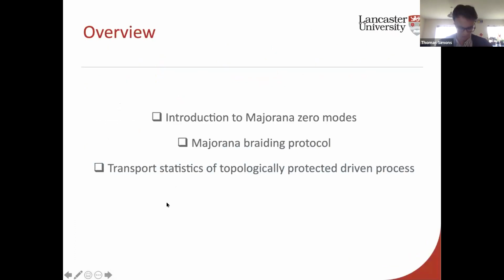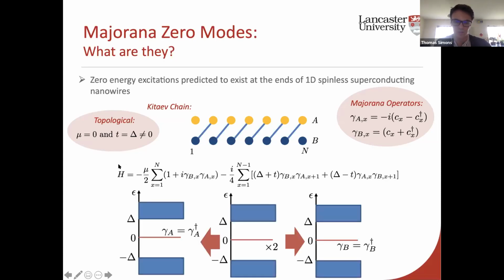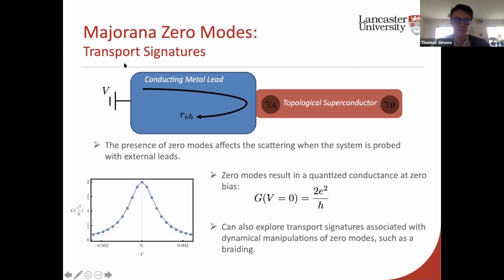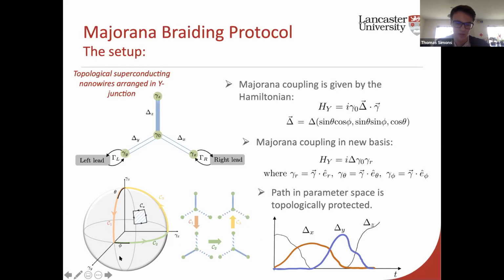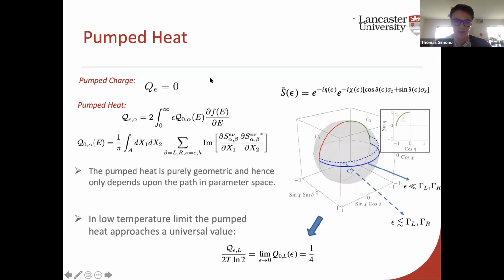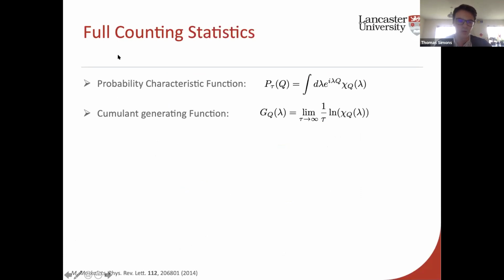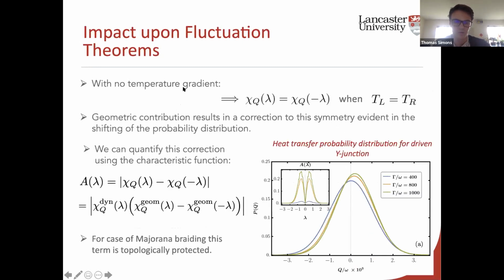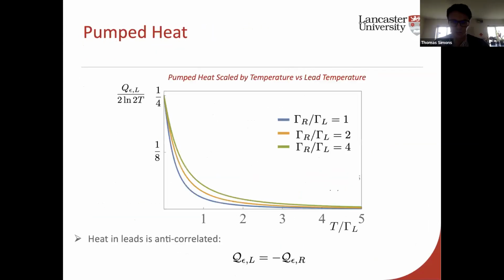Theory of topologically protected heat pumping from majorana braiding in... - Thomas Simons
Theory of topologically protected heat pumping from majorana braiding in topological superconductors - Thomas Simons

Talk given in TIQuR 2021.